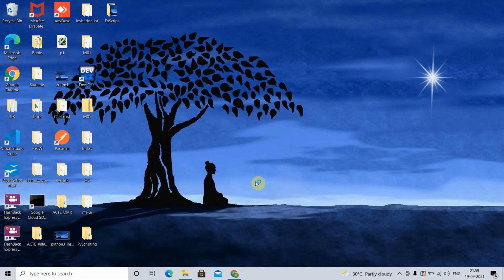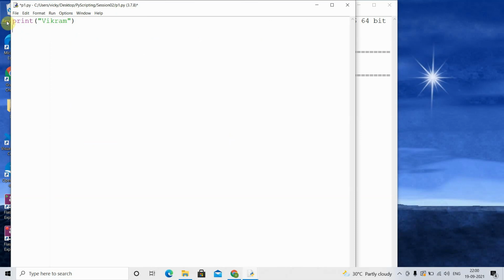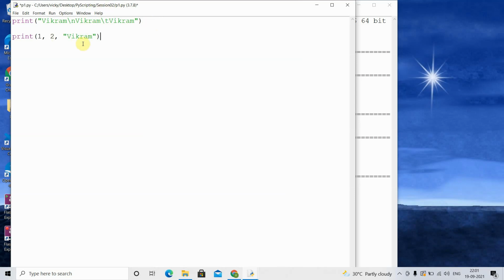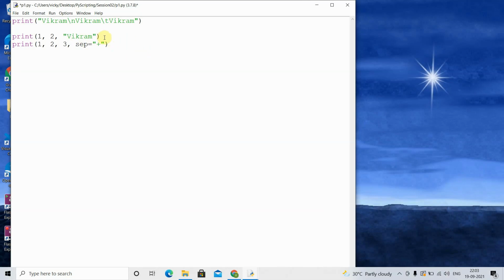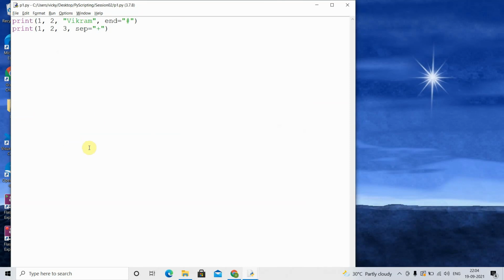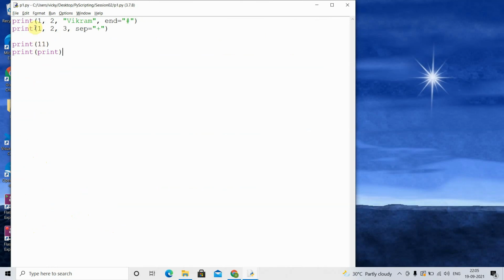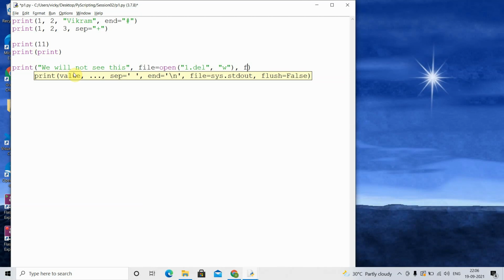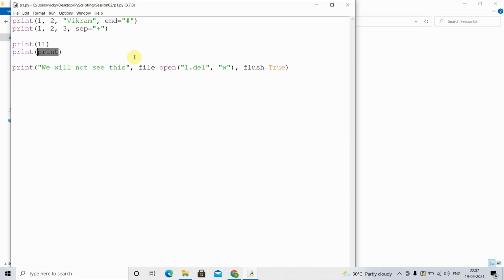02 Python Print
We will see the usage of print with,
1. sep
2. end
3. file
4. flush